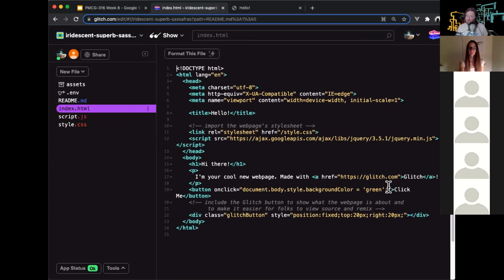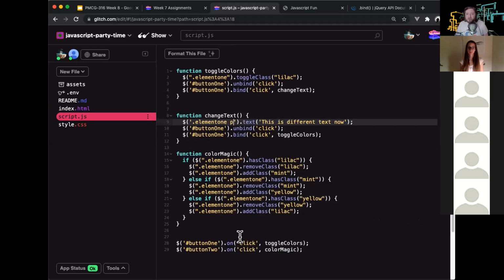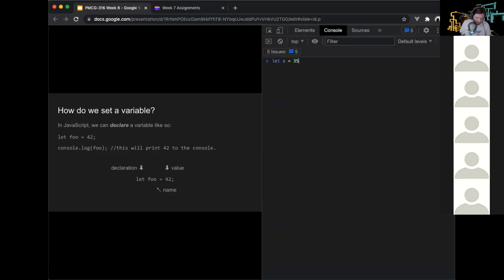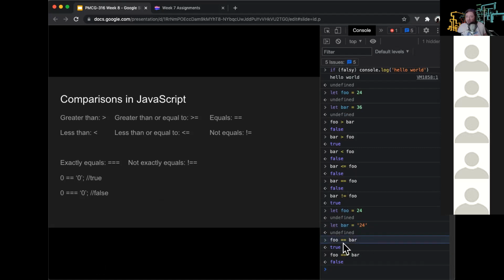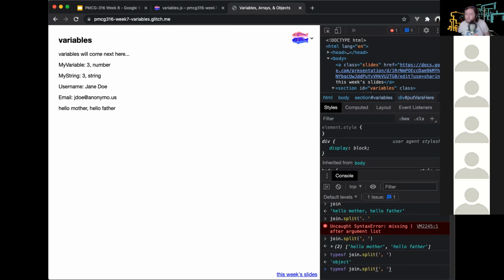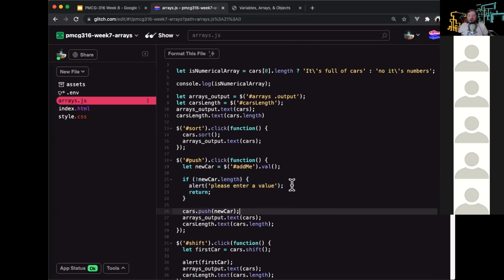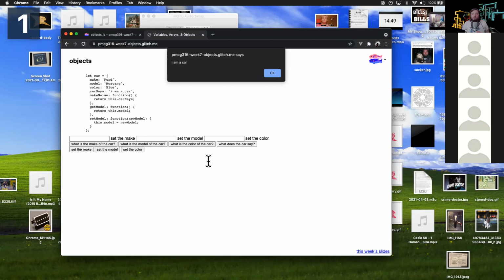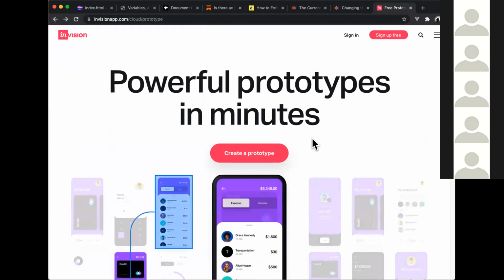Week 8 10 20 2021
JavaScript: Variables, Objects, and Arrays